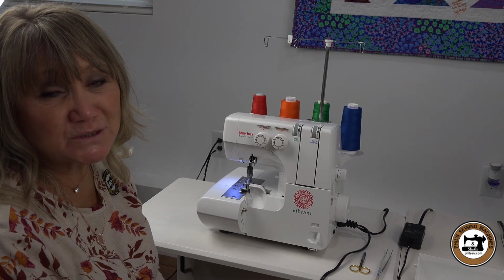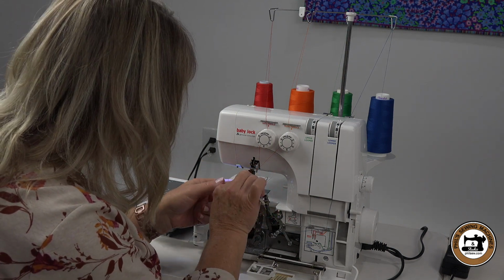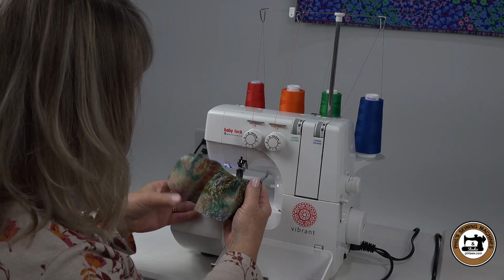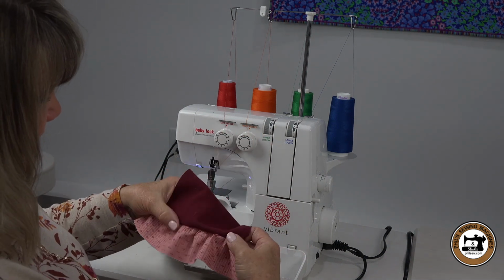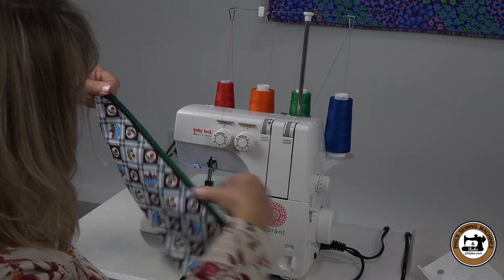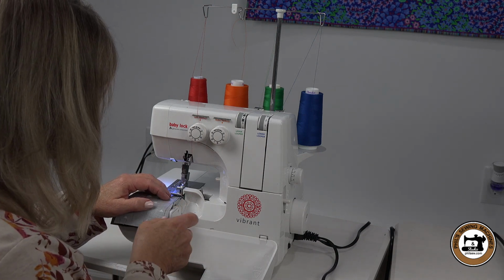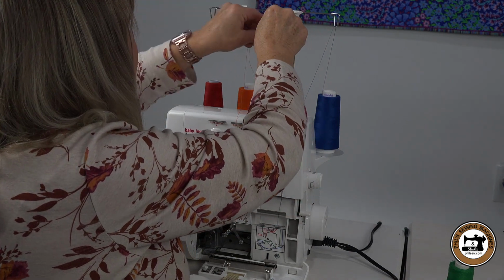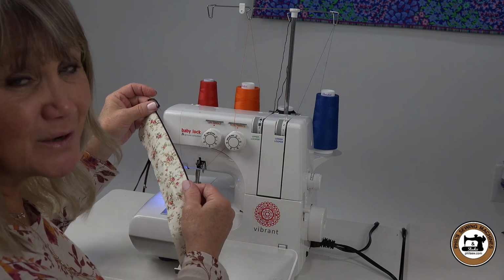Explore The Baby Lock Vibrant Serger With Cindy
Join Cindy as she attaches elastic, installs cording, pieces a four-patch quilt block and much more--all on the Baby Lock Vibrant Serger!  For more information about the Baby Lock Vibrant Serger visit our

Optional Foot Kit:  Baby Lock 6 Foot Kit (BL460B-FEET)